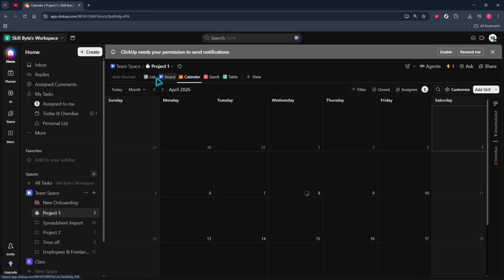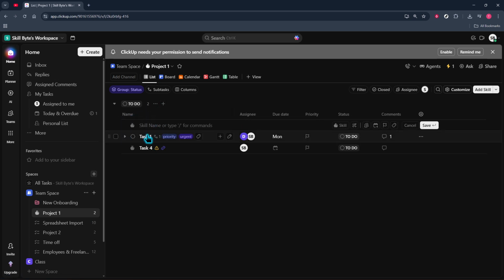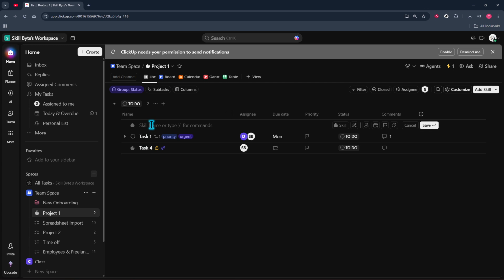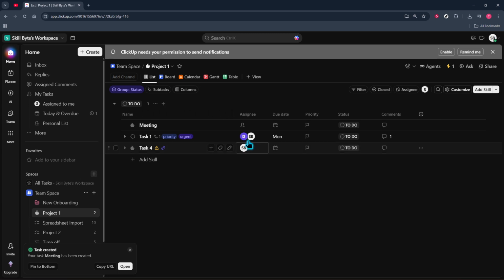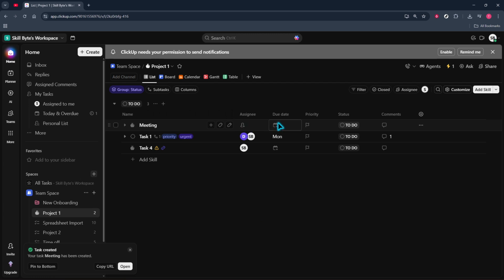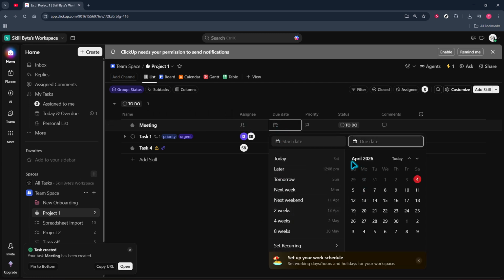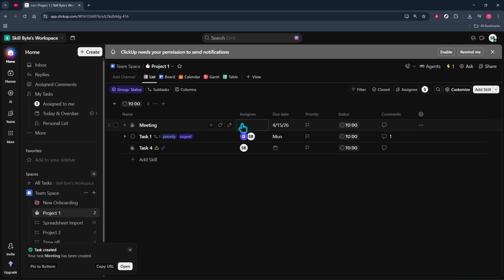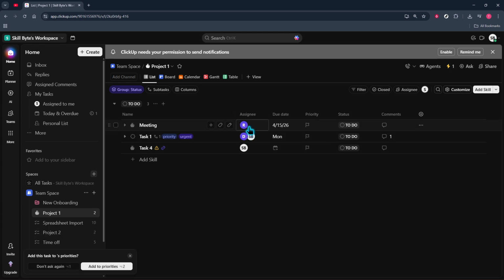How To Run Efficient Meetings In Clickup [2026 Guide]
How To Run Efficient Meetings In Clickup